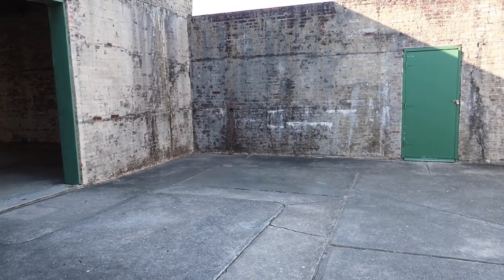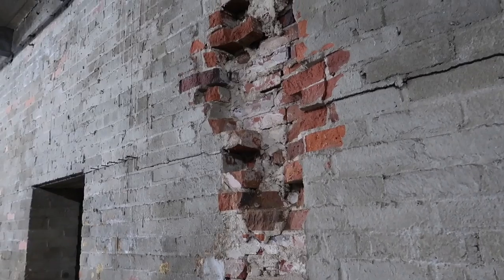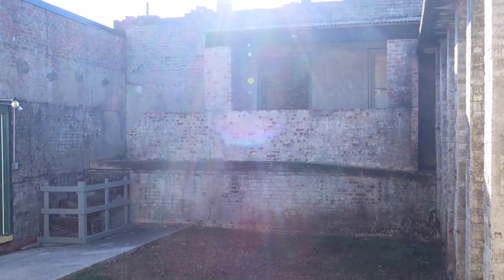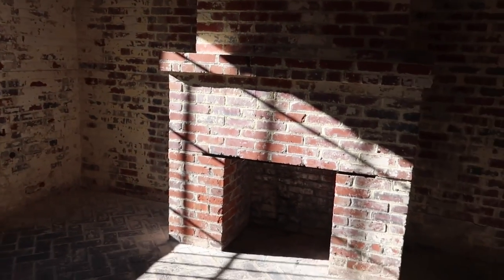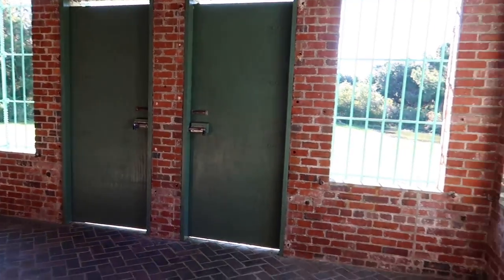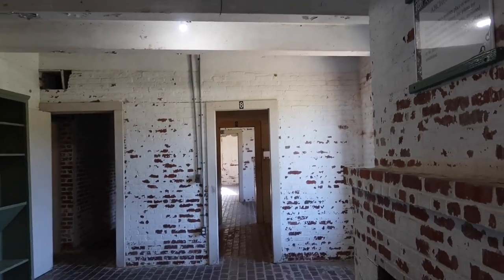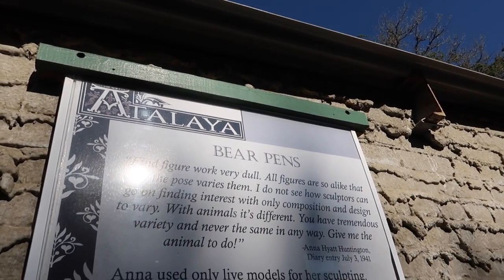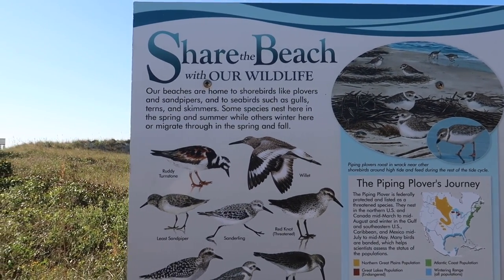Atalaya Castle Tour & History | Murrells Inlet, SC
Join me on a historic tour of Atalaya Castle at Huntington State Park in Murrells Inlet, SC. This was the winter home of Anna and Archer Huntington.